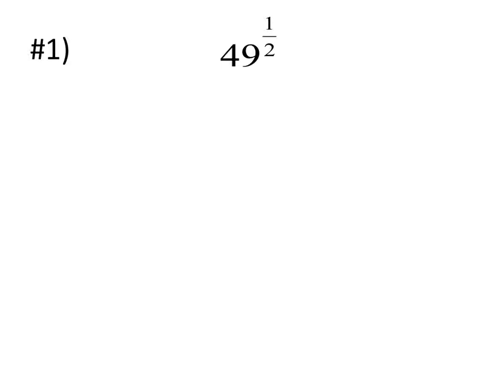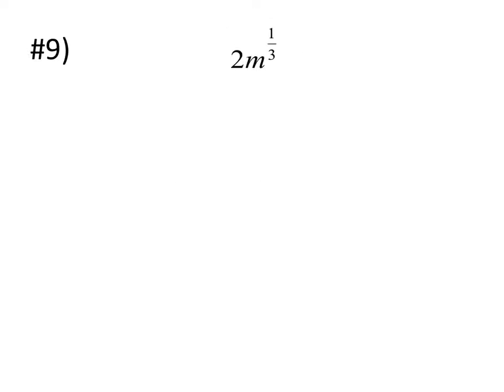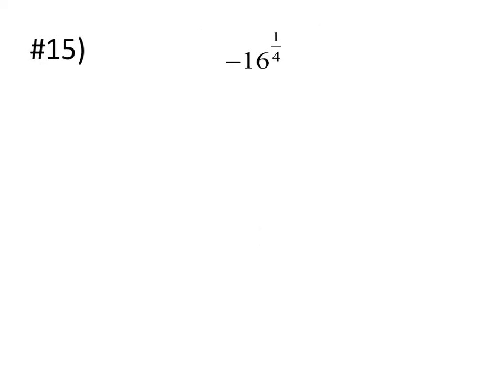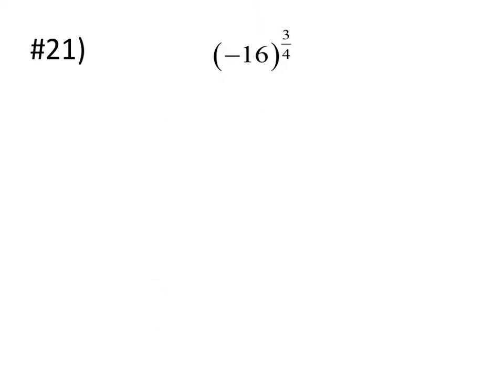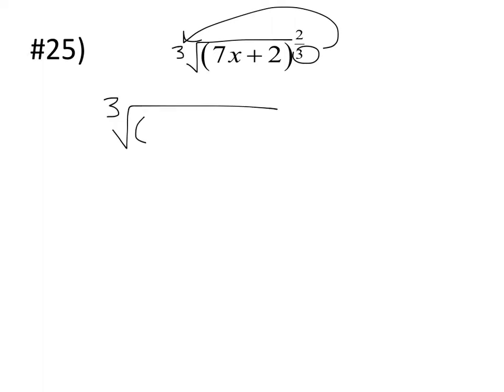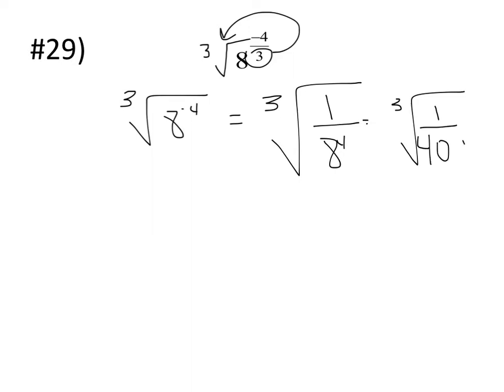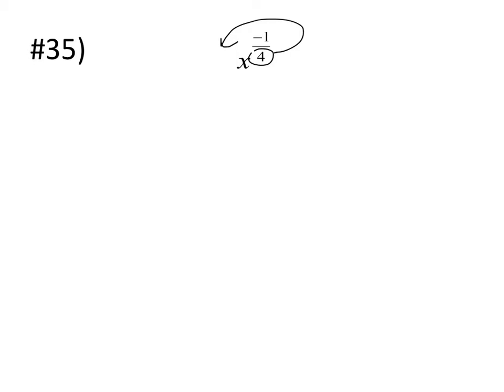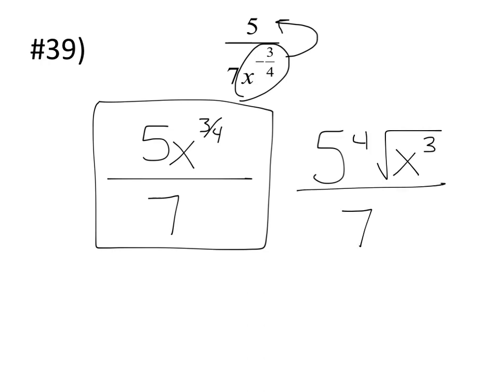7.2 Part 1